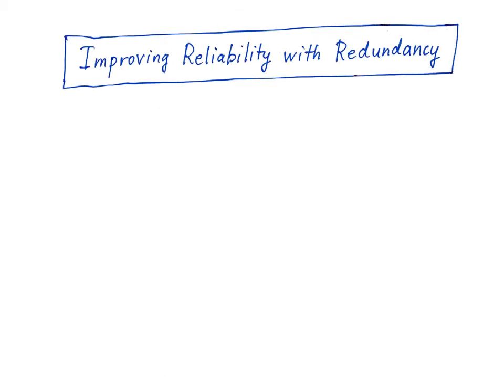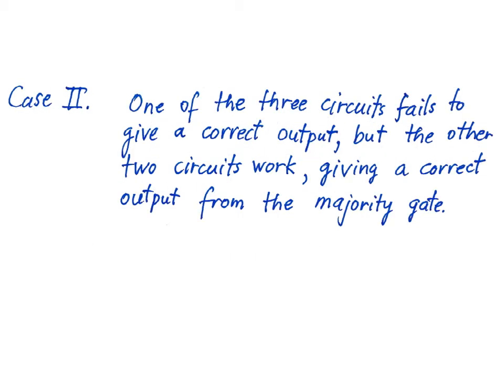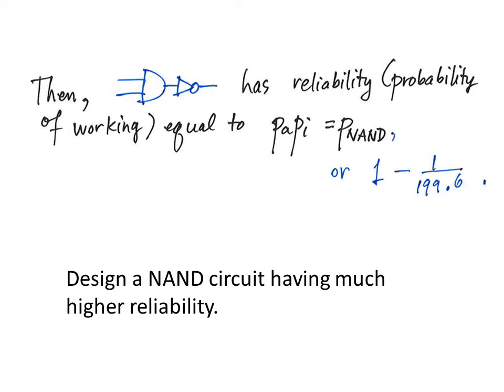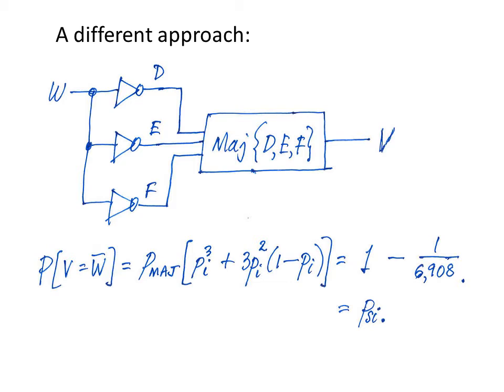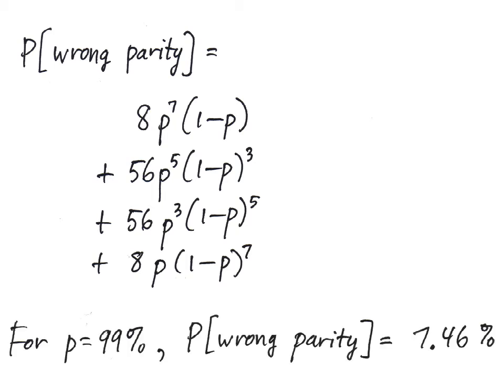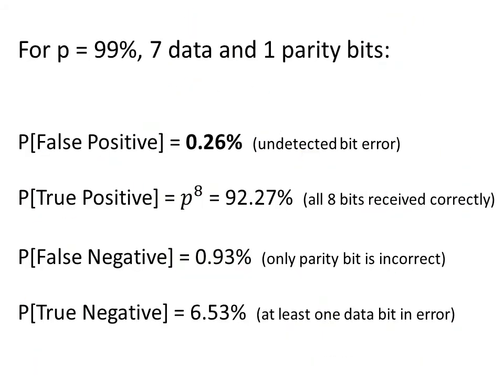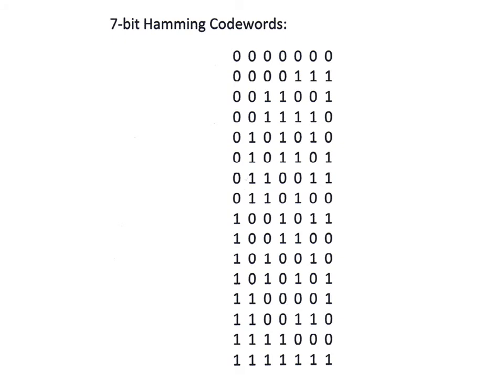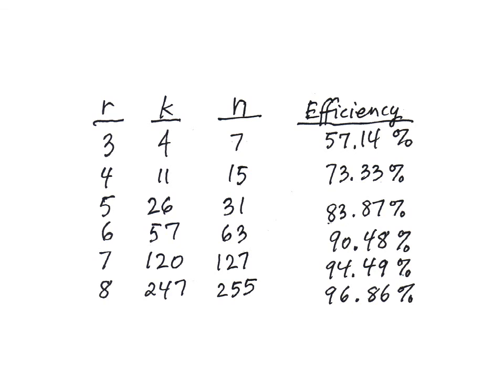ECE 496C Video Lecture2 with Audio